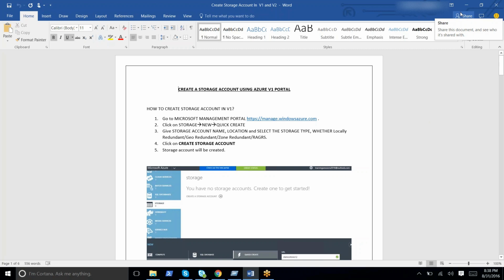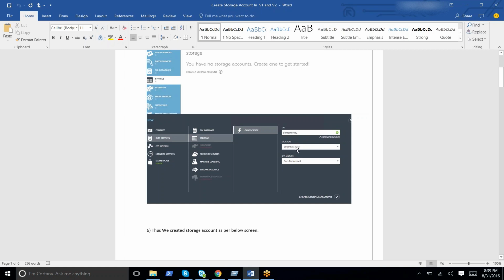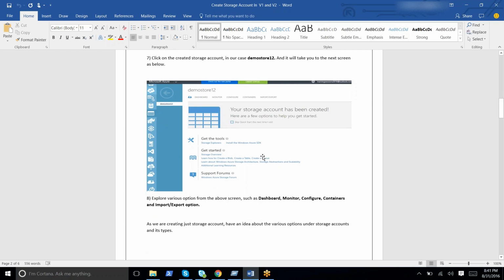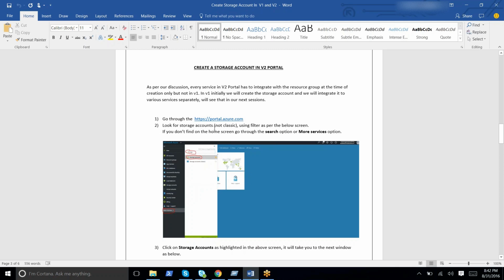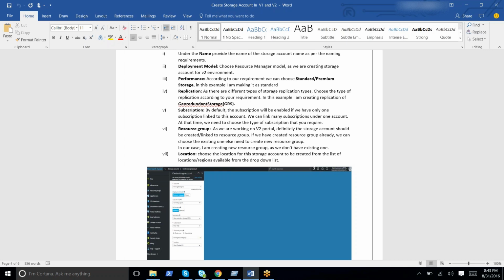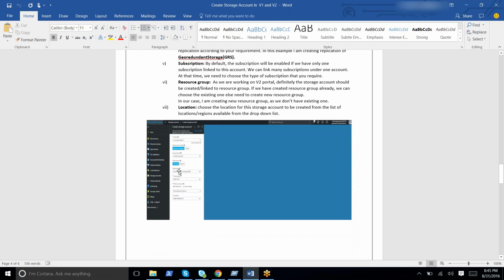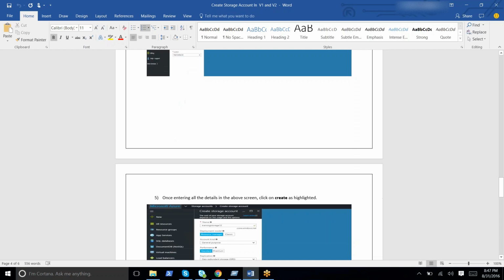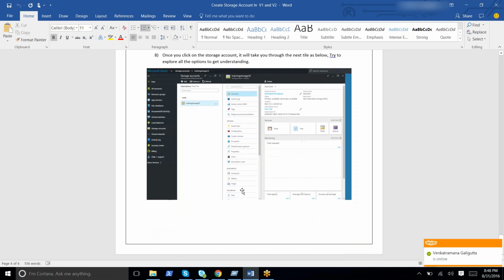Azure Storage Account Configuration in v1 portal & in v2 portal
Steps for configuring Storage Account in V1 Portal & in V2 Portal